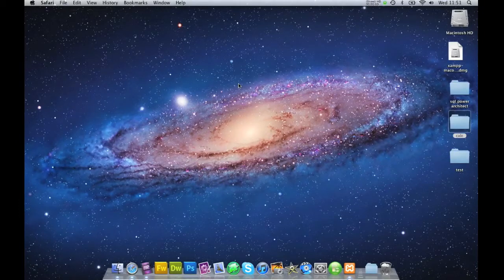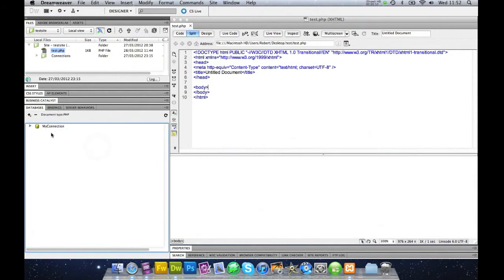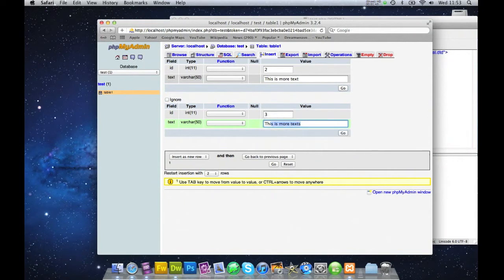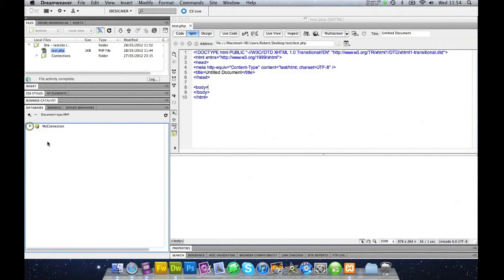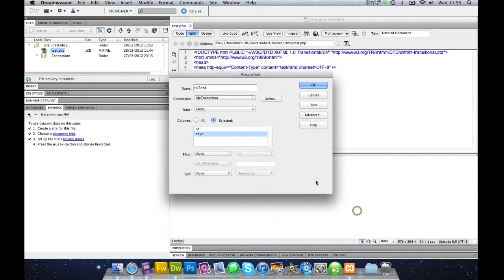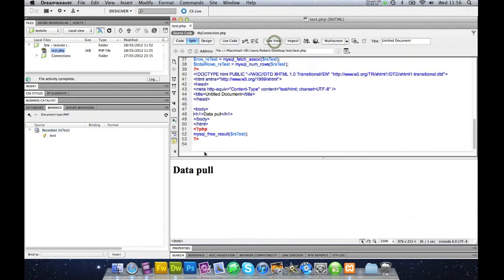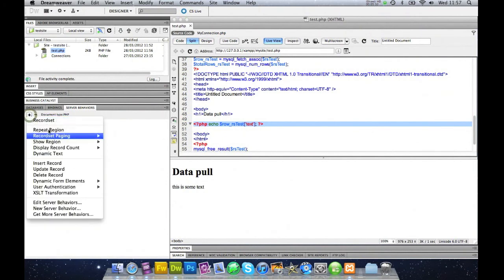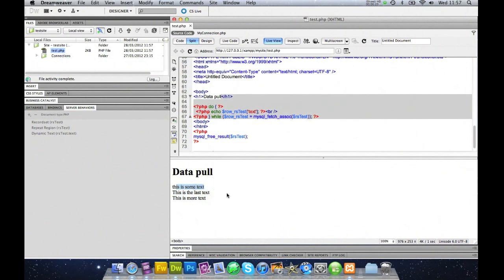Part 3: PHP MySQL extraction via Dreamweaver